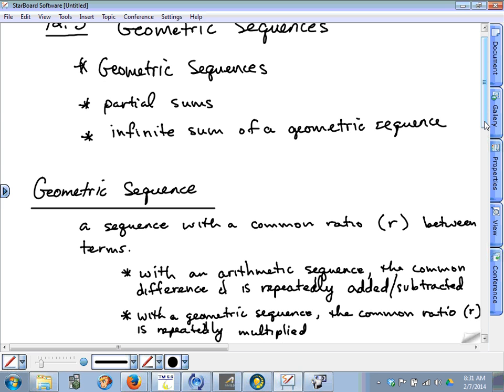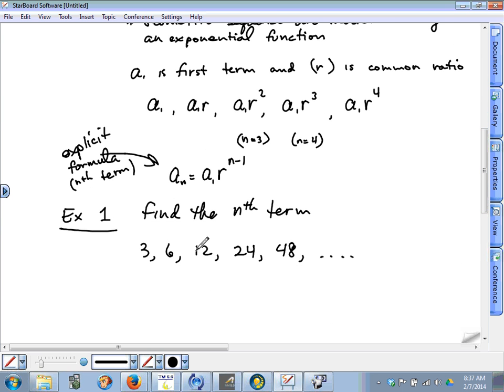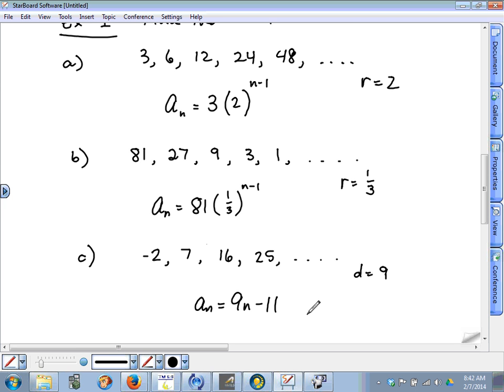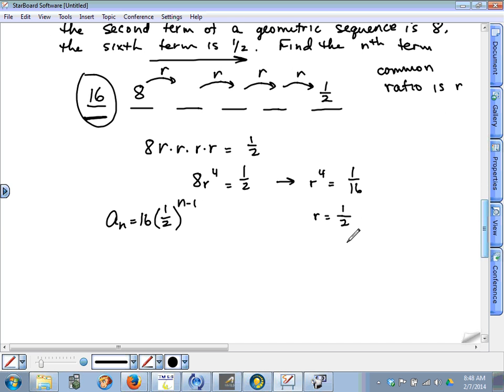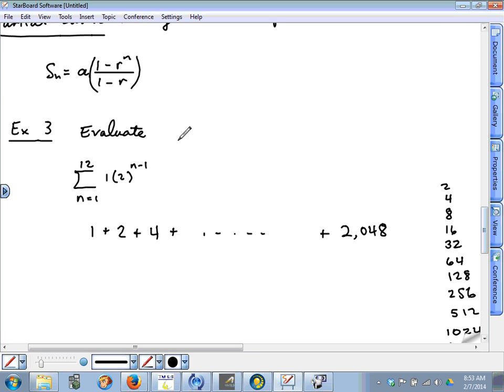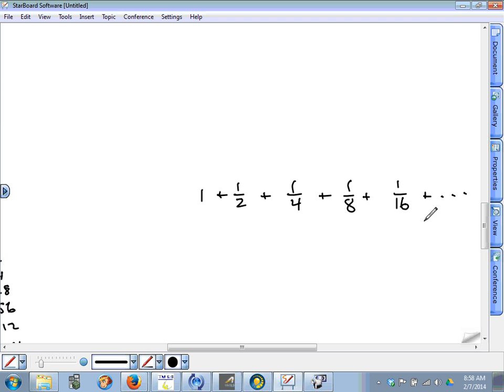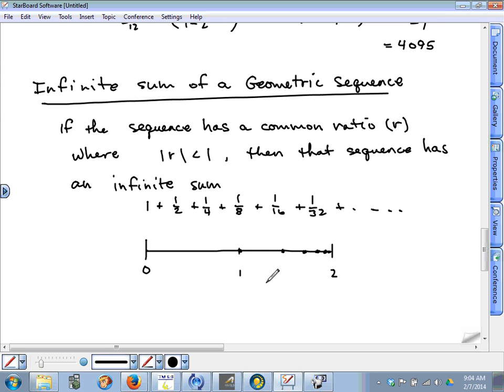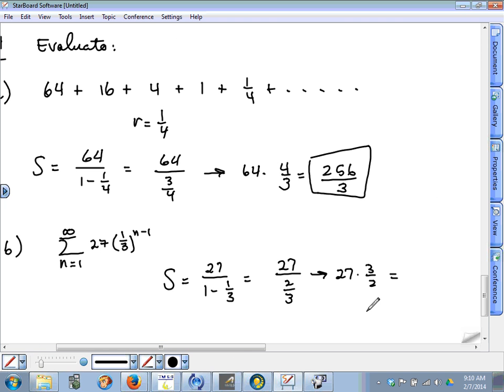12.3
geometric sequences